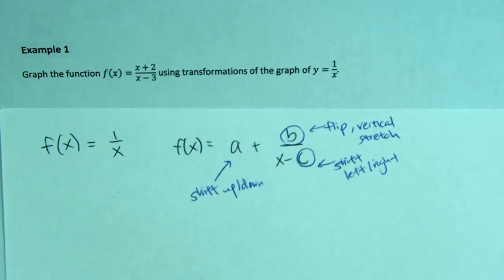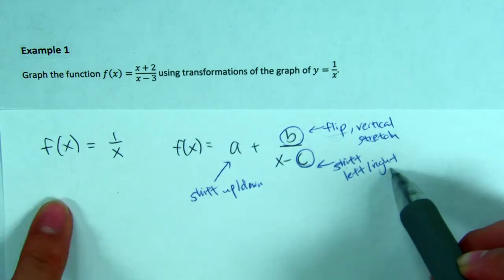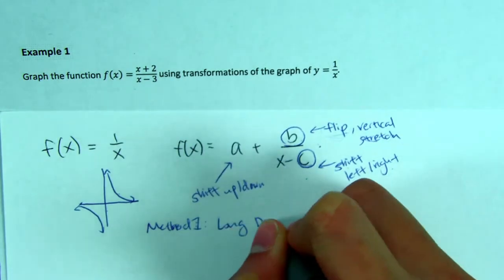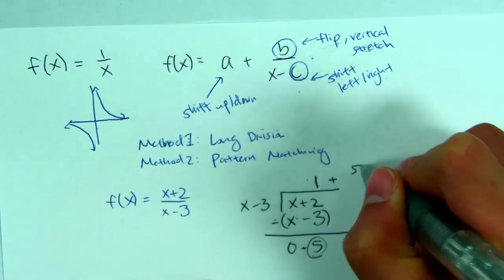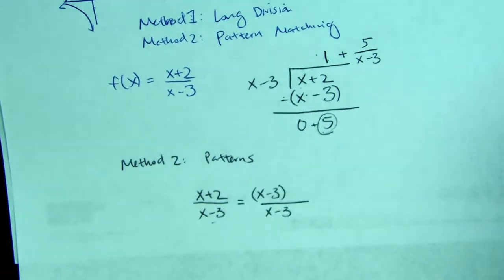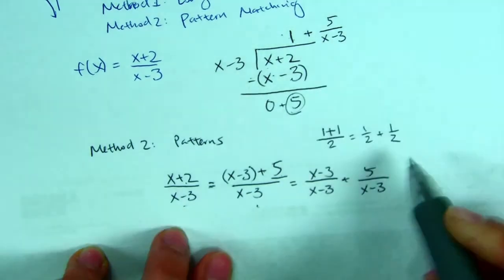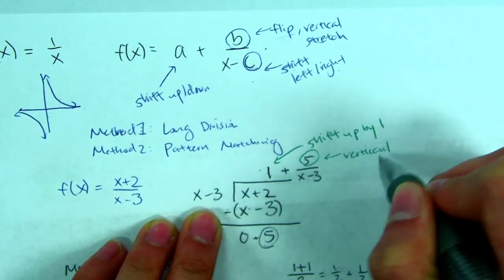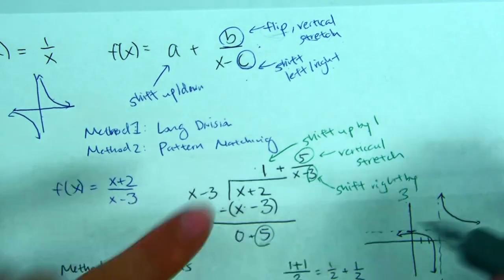Lesson 15 Transformations Introduction